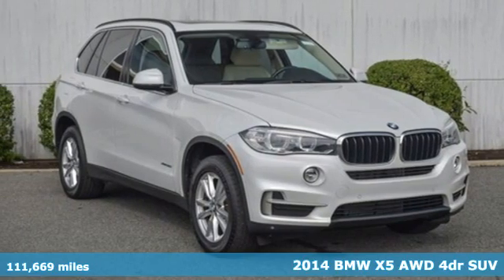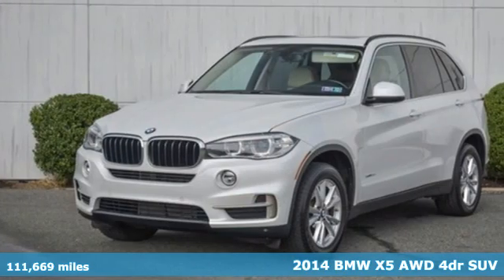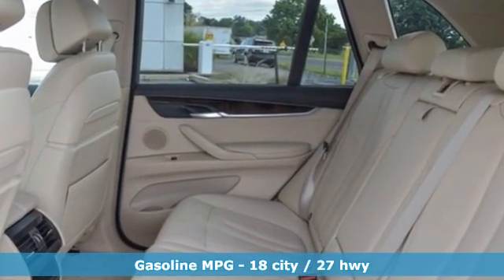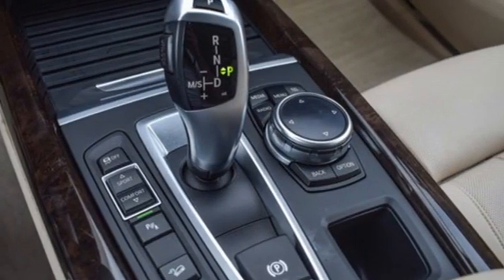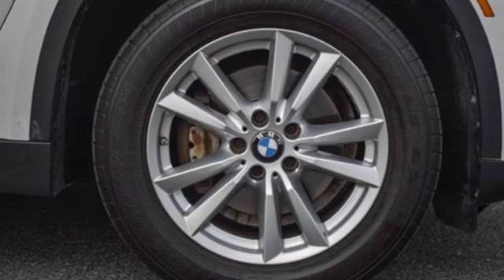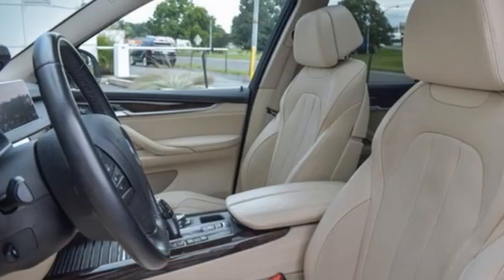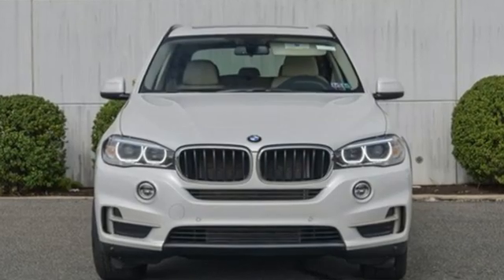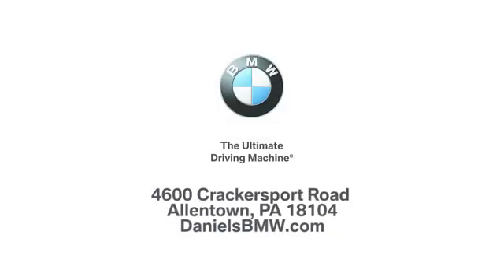Used 2014 BMW X5 Allentown PA Lehigh Valley, PA 0K42150T - SOLD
Year: 2014
Make: BMW
Model: X5
Trim: xDrive35i
Engine: 6 3.0 L
Transmission: Automatic
Color: Alpine White
Mileage: 111669
Stock #: 0K42150T
VIN: 5UXKR0C55E0K42150
Rear view camera, Canberra Beige w/Dakota Leather Upholstery, Front Ventilated Seats, Luxury Seating Package, Multi-Contour Seats. Clean CARFAX. Alpine White 2014 BMW X5 xDrive35i AWD 8-Speed Automatic 3.0L I6 DOHC 24V TwinPower Turbo18/27 City/Highway MPGContact Daniels BMW directly or send a request via email to schedule your test drive today! Daniels BMW is a 12-time winner of the Center of Excellence award, making it the most celebrated BMW dealership in the nation.Reviews:* If you want a midsize luxury SUV that aspires to be a sports car and offers seating for up to seven, the BMW X5 is a tempting choice. Diesel fans will find a lot to like in the xDrive35d version, which nets up to 26 mpg yet still provides tremendous thrust. Source: KBB.com* Potent and efficient engines; luxurious and comfortable interior; huge list of features; steadfast high-speed stability. Source: Edmunds* From its sleek lines to its sporty athletic stance the BMW X5 demands attention. The X5's aggressive air intakes direct more air to the engine for increased power, centrally positioned fog lights and Xenon Adaptive Headlights with LED Daytime Running Lights distinguish the vehicle's front facia. A matte aluminum finish along with front and rear underside protective cladding, allow the X5 to navigate unpaved roads as easily as tarmac. The long wheelbase and short overhangs at the front and rear, muscular hood and square-shape flared wheel arches, contoured flanks and L-shape rear taillights featuring LED technology all add to the design. An elevated seating position offers a commanding view of the road. With the addition of sumptuous interior materials, the X5 truly becomes a sanctuary of unrivaled comfort and taste. Personalize your X5 with upholstery available in a wide range of colors as well as fine wood trims. Lower the split-folding rear seats to create up to 66cu. ft. of cargo space or, when equipped with third-row seats for two, the driver can share the journey with up to six passengers. Other features include available panoramic glass moonroof and rear seat DVD player with 8 inch screen. With a single twin-scroll turbocharger the xDrive35i will perform 300hp and 300 lb-ft of torque. Generating 413lb. ft. of torque with 255hp, an inline-six Advanced Diesel engine is available on the xDrive35d. A 4.8L V-8 engine yields 445hp and 479 lb-ft of torque on the xDrive50i. The M Power V-8 Turbo comes from the M performance division giving the X5 M an impressive 555hp. With BMW Assist, you have an emergency switchboard, navigation system, and information service, all in one on an integrated touchscreen. A premium Harman Kardon system puts the power of 11 speakers at your disposal. Using BMW Apps you can extend the communication and entertainment of your X5 with tailor-made applications. Source: The Manufacturer Summary

Address:
4600 Crackersport Road